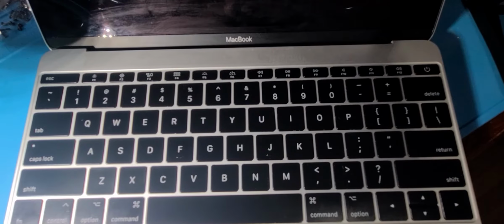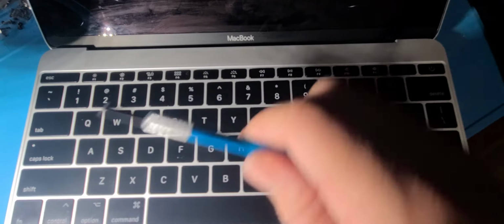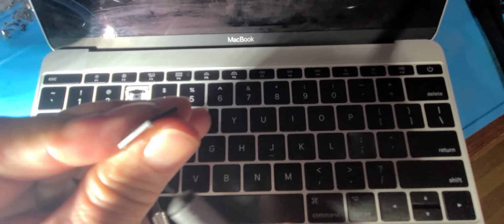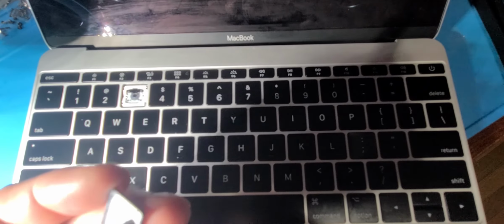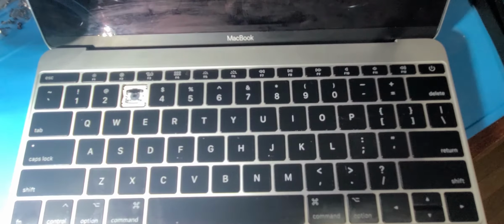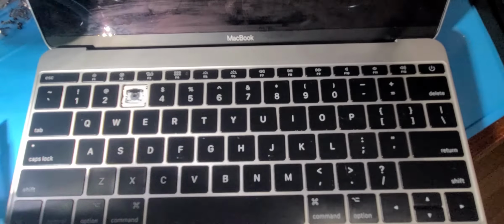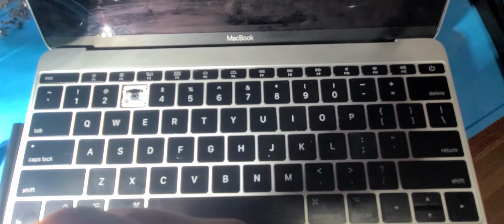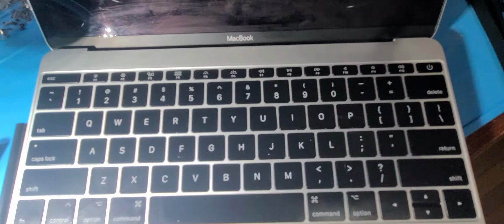Macbook butterfly keyboard sticky keys cleaning